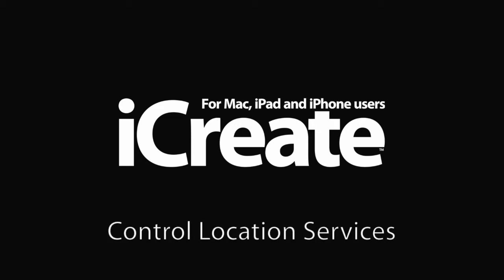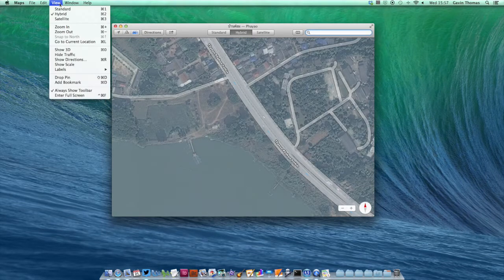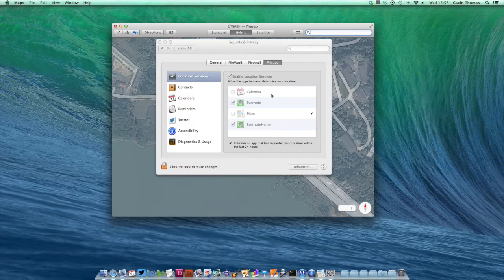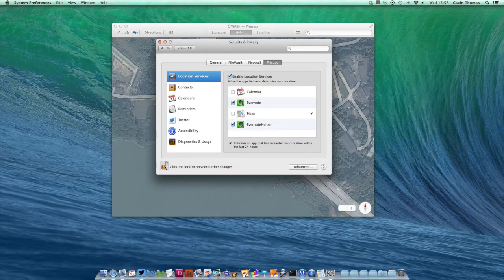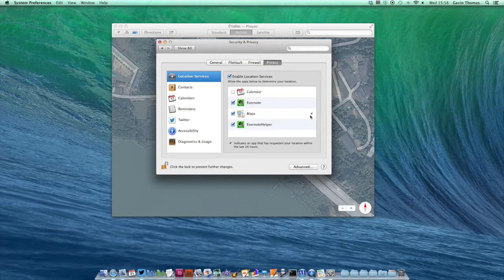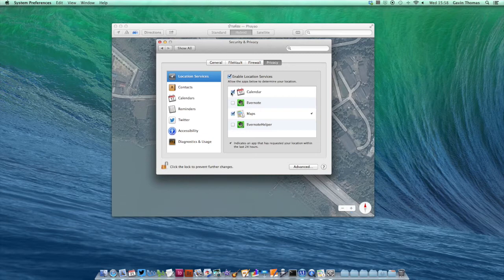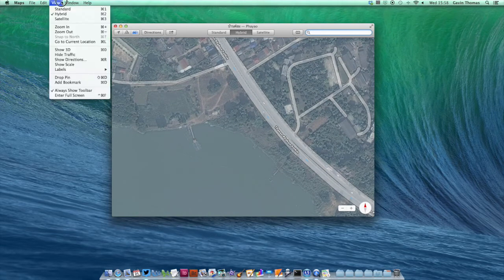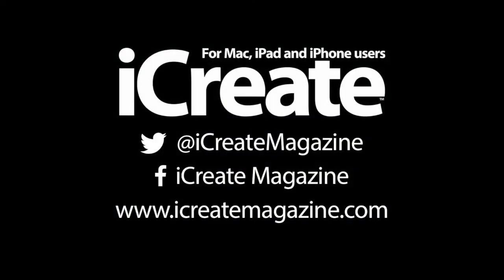Manage your Mac's Location Services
Control your Mac's Location Services, so you know which apps are tracking you and can switch off services you don't want.